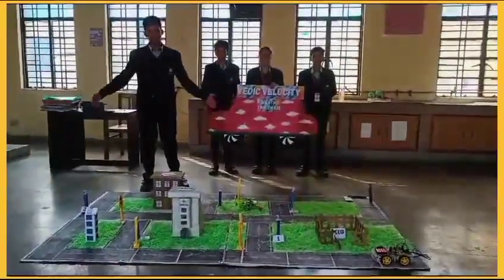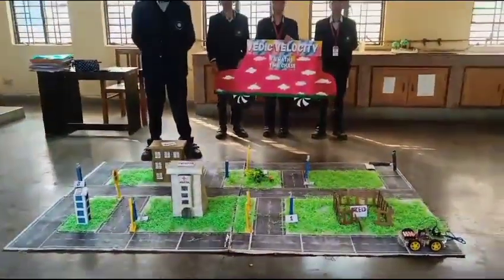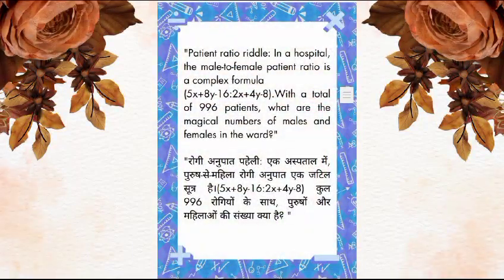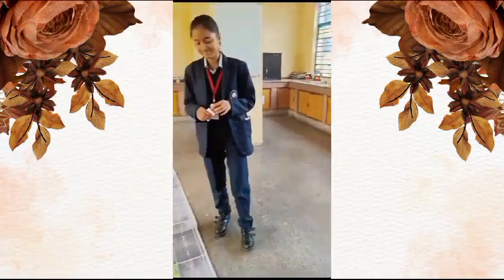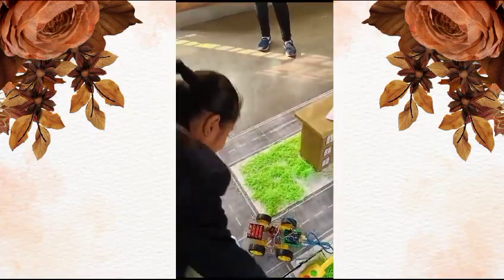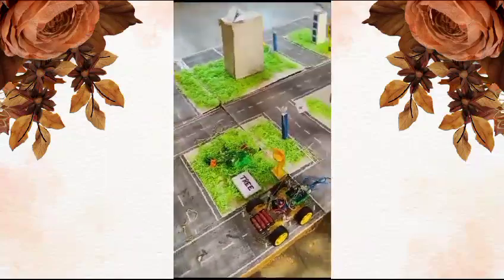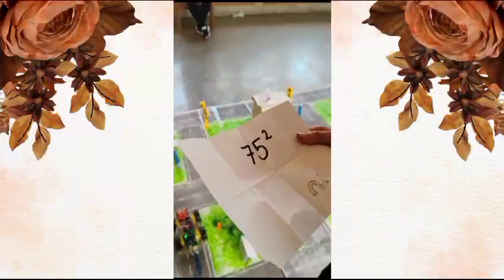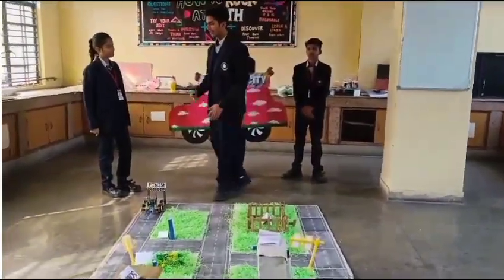SOSE Shalimar Bagh || Vedic Maths model || Delhi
SOSE Shalimar Bagh Delhi • Vedic Maths model

 A math time chase'.

 It is a race where we use mathematics to solve real life problems at each destination. The fastest person reach the finish line is an ultimate winner to the race with the highest Vedic Velocity. Our showstoppers are the questions which we have designed at each destination aligning with vedic maths sutras and conveying diverse practical applications of them. Our aim with this model is to convey how maths is used in the real world and how faster are the vedic maths tricks than the conventional maths to solve each problem.